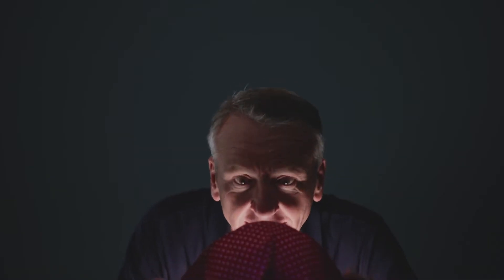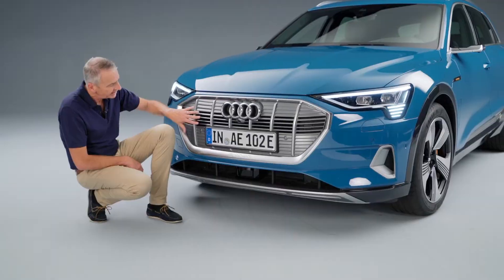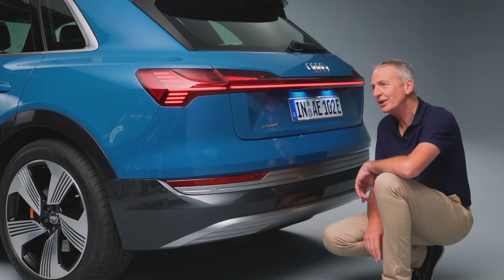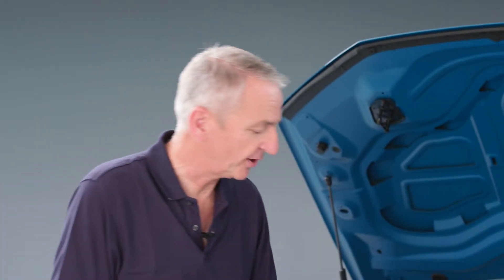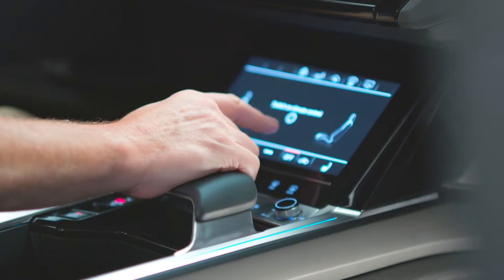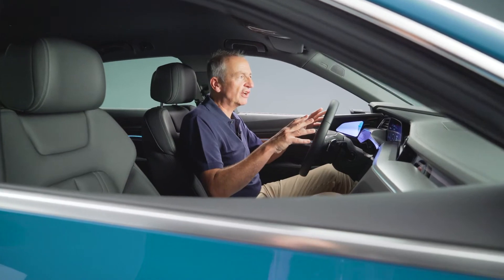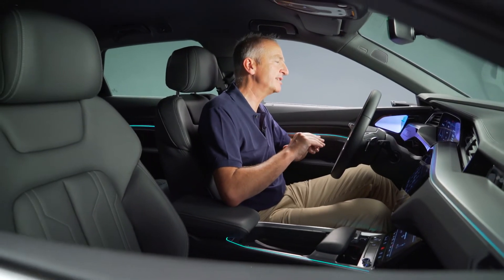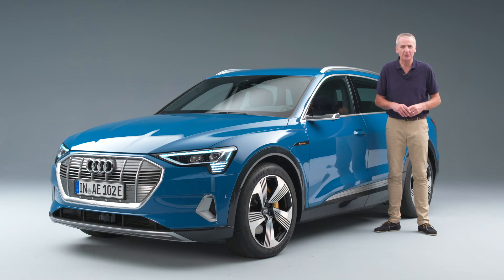AUDI PRESS Review: the Audi e-tron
"Motor journalist Martin Haven presents the first fully electric Audi which is built in the CO2 neutral production plant in Brussels. One thing about the Audi e-tron is certain: it’s a real Audi. Time to look at the key features with Martin Haven."

Video courtesy AUDI AG.